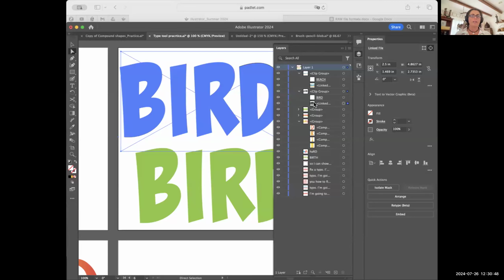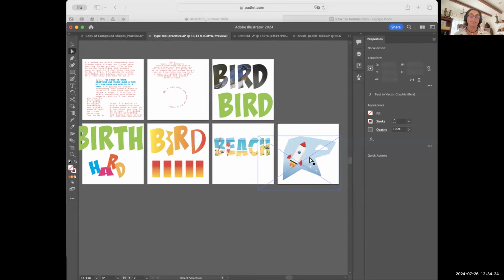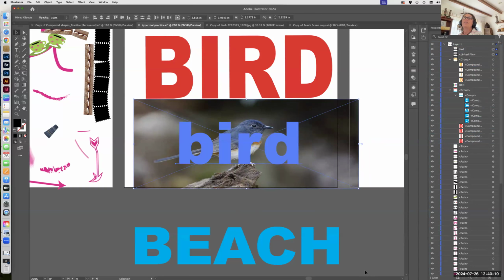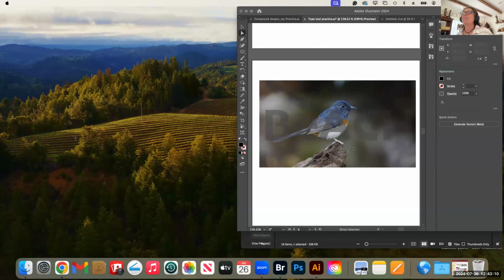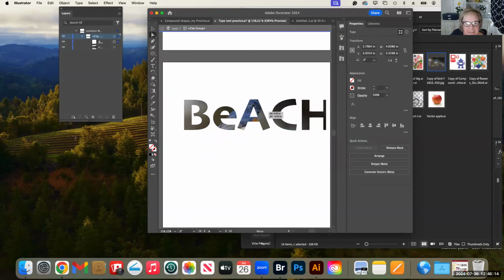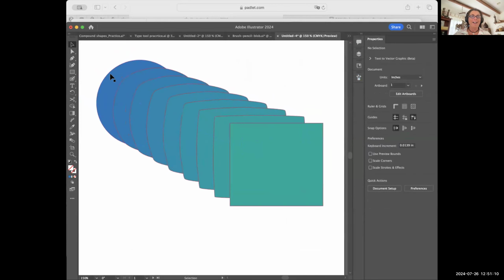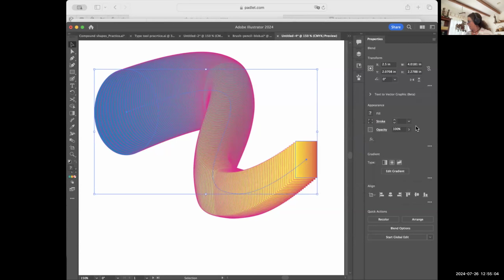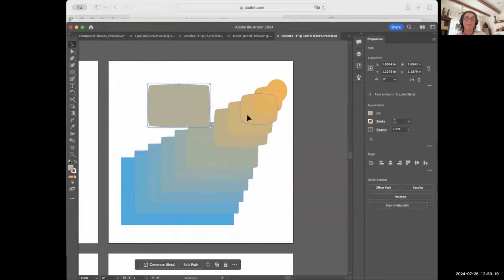2024 07 26 Illustrator Summer 2024 Part 2 _last 30 minutes